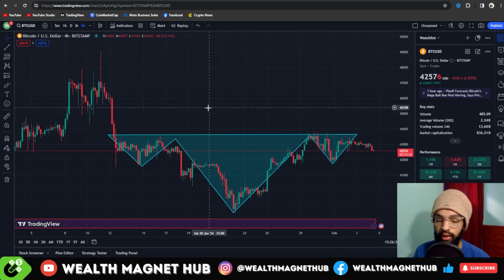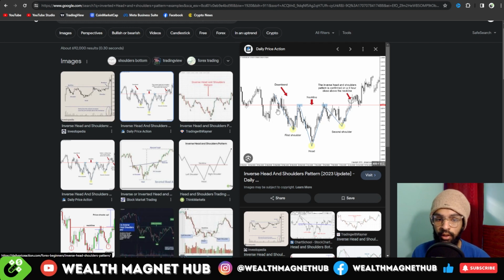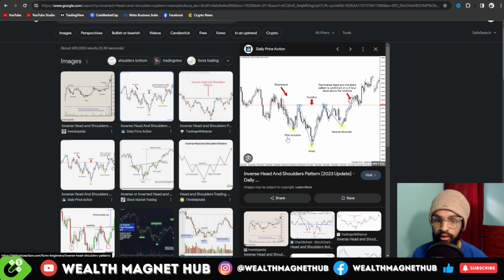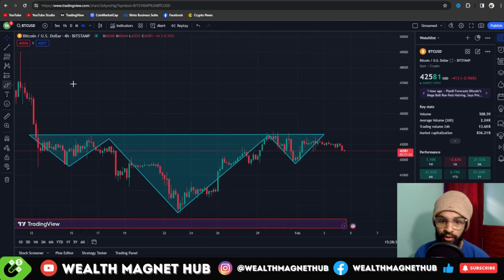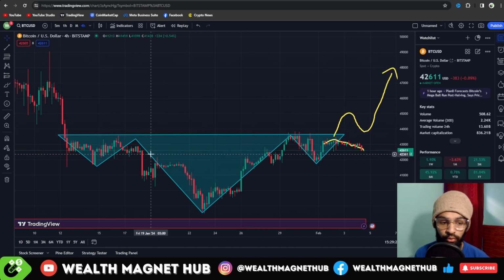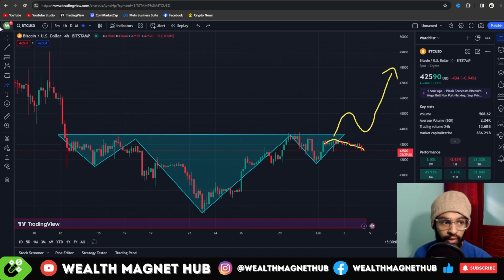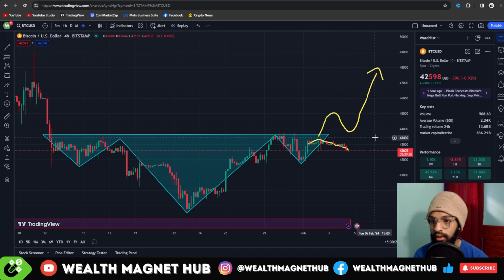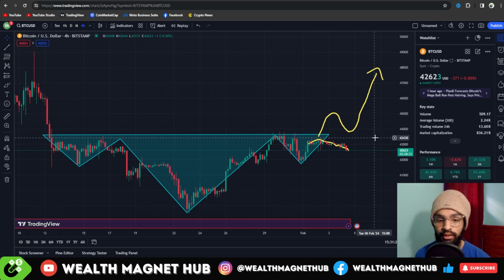IT WAS FAKE!!! Bitcoin Patter was fake?? Or delayed?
On this Channel (Wealth Magnet Hub), I create videos on how to make money online while sitting at your home. I teach about cryptocurrency, stocks, and many more side hustles.